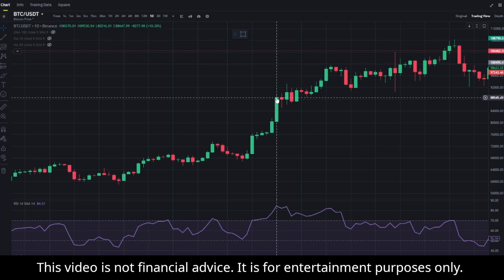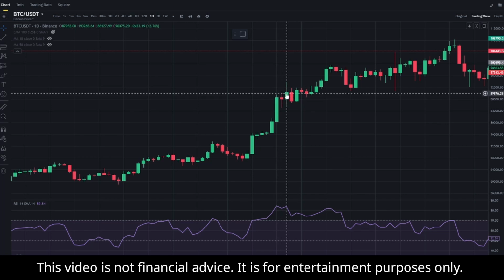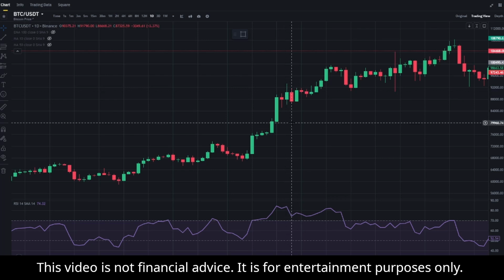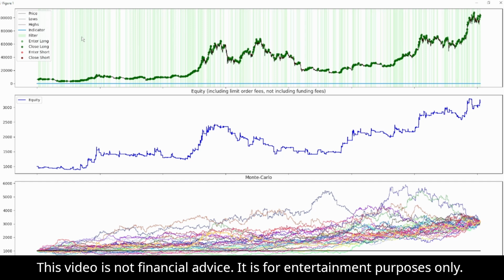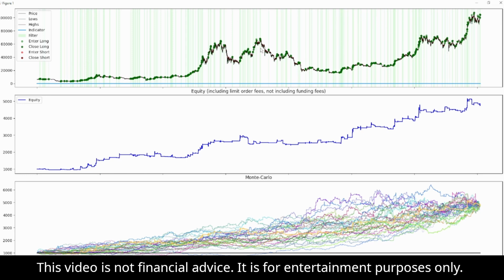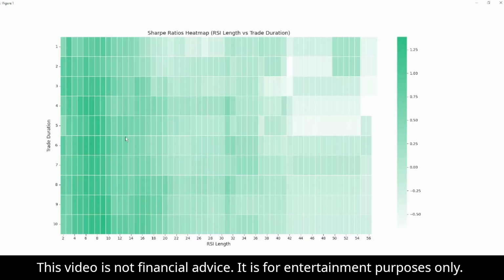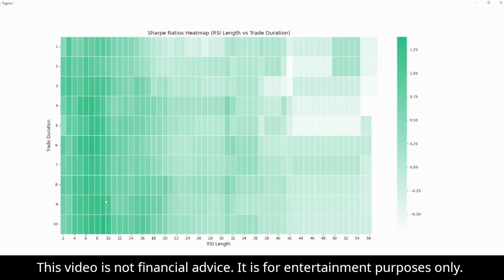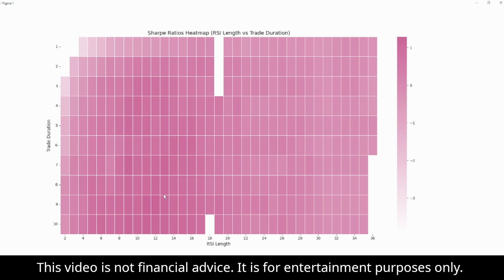Overbought RSI Breakout Automated Strategy on Bitcoin: Promising or Not There Yet?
In today’s video, I explored a new strategy based on the Relative Strength Index (RSI). The setup involves entering trades when RSI exceeds 80 and closing after a fixed number of candles ('n'). I showcase two specific backtests on the 4H timeframe: one with RSI=5 and trade duration=5 candles, and another with RSI=7 and trade duration=5 candles. While the results weren’t bad, they highlight the need for an additional filter to reduce the risk of large, prolonged drawdowns. Explored in the Premium Member Area (link coming soon!).

As always, the strategy is long-only, spot market recommended to avoid funding fees, with 0.1% entry and exit fees and compounding 100% of each trade. Heatmaps are presented to analyze performance across two parameters: RSI length (1–30) and trade duration in candles. Results are explored across 1D, 4H, and 2H timeframes for today’s strategy.

Watch the video to see how this RSI-based approach performs and discover insights into potential improvements!